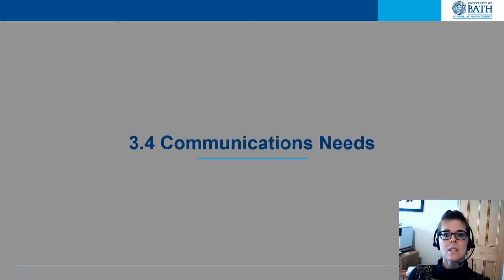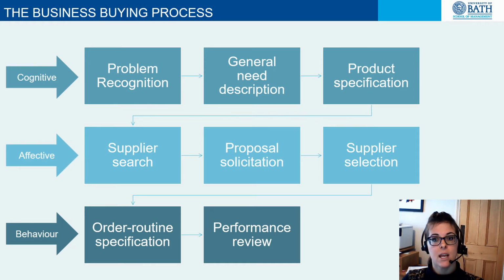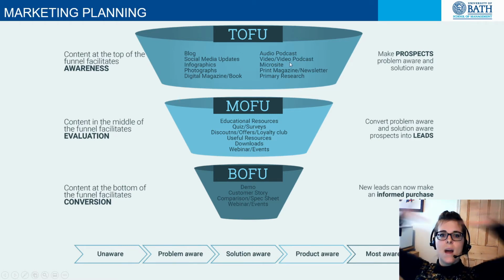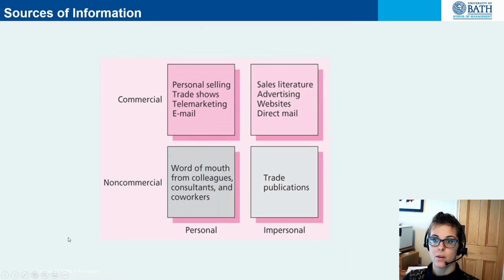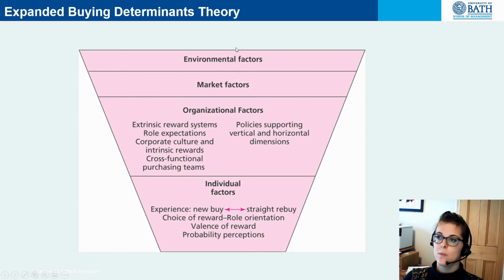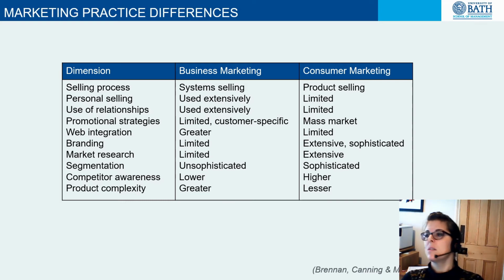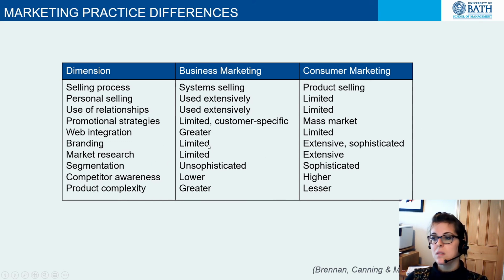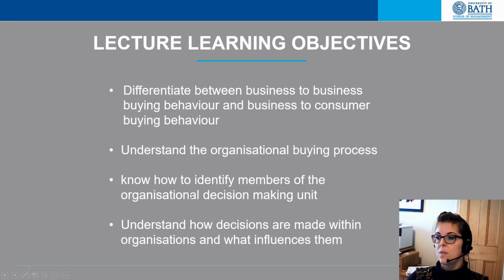3 4 Information Needs at the different stages of the purchase